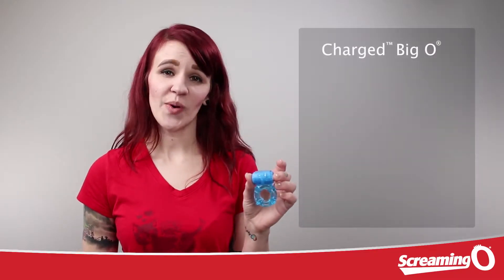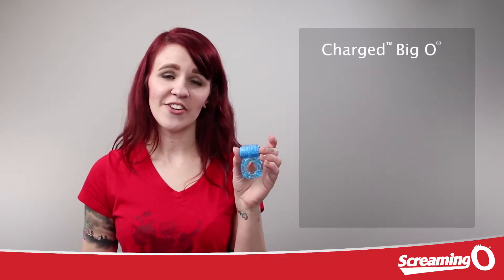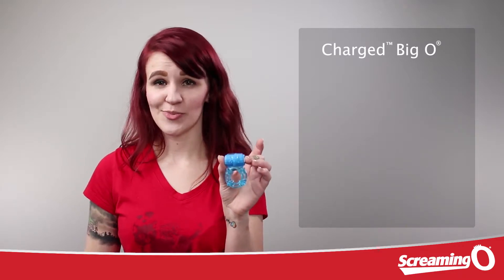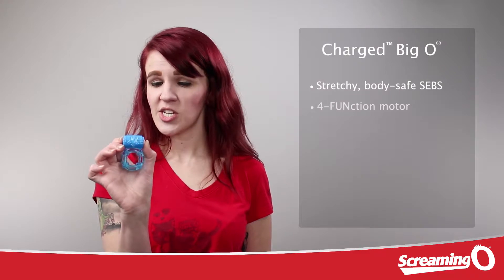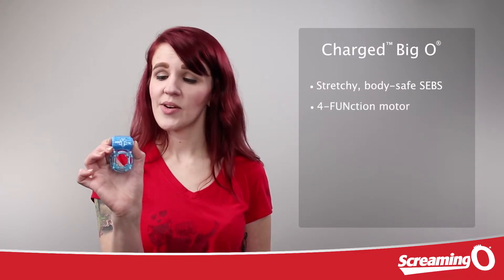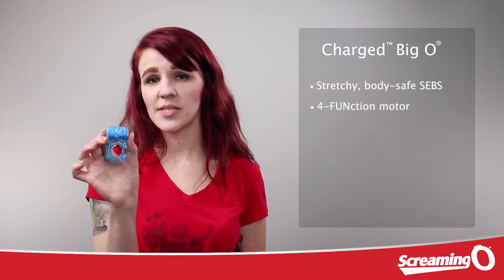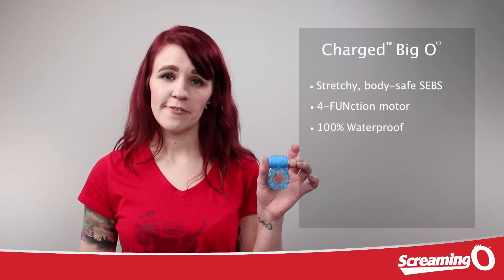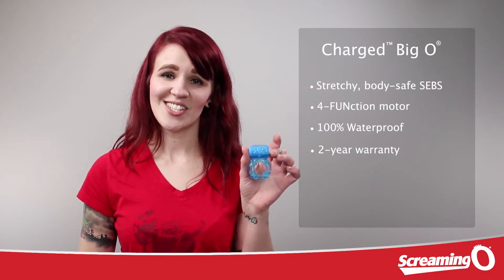Screaming O Charged BigO